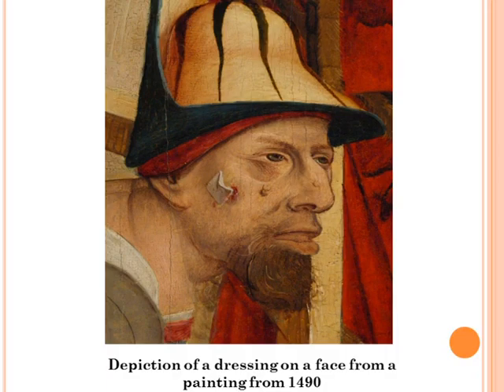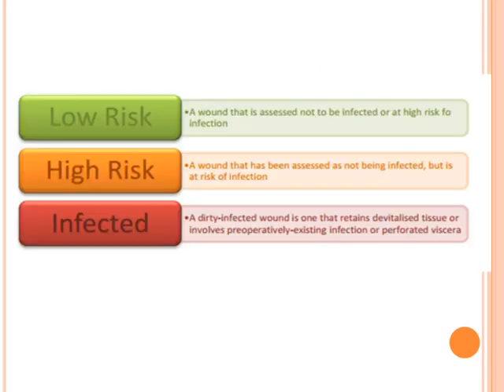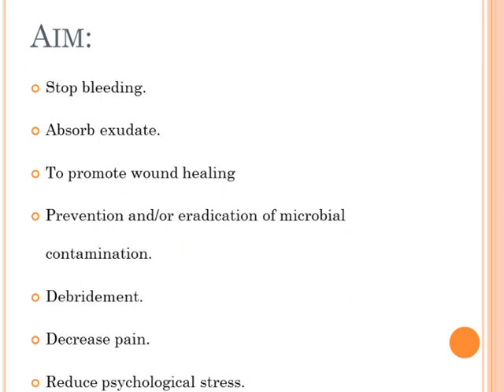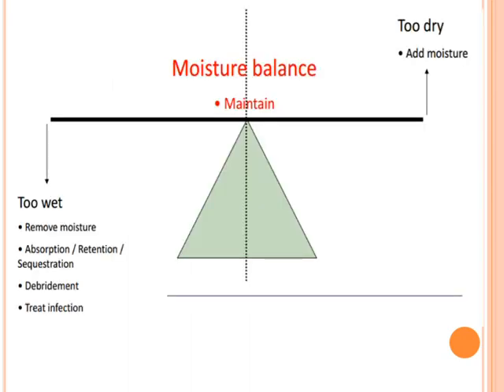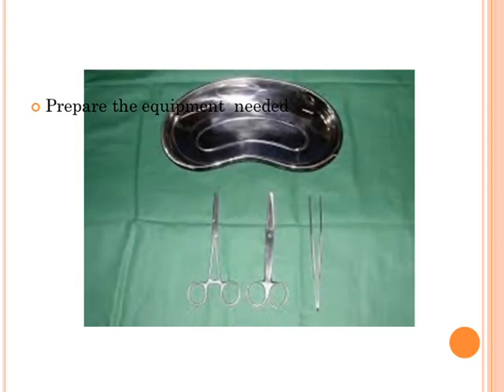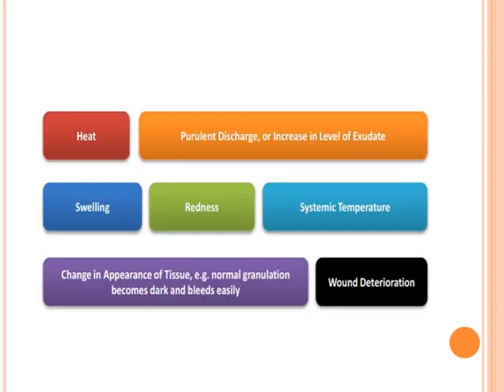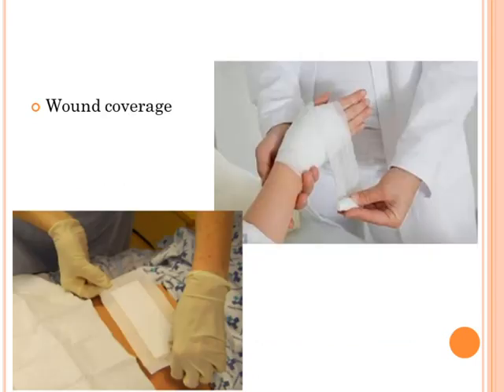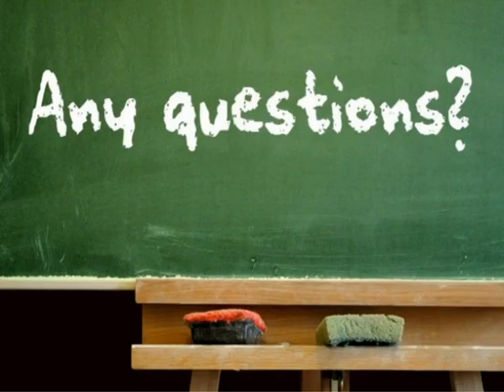WOUND DRESSING – DR HANY SAAD